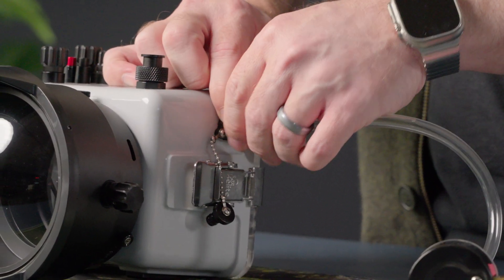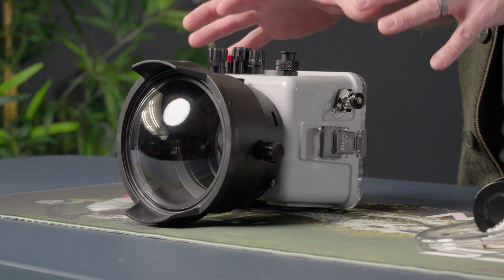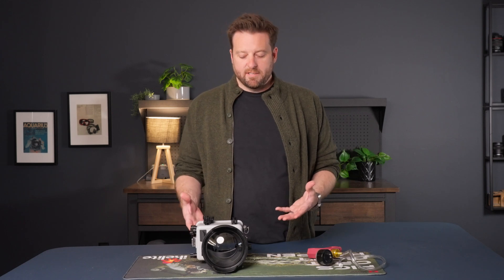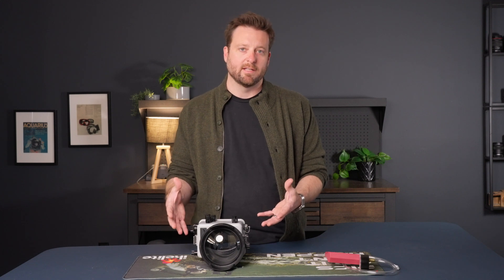Using a Vacuum Pump to Check for Leaks on Your Underwater Housing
A Vacuum Pump with Gauge is the easiest and most reliable way to check your underwater housing for leaks prior to entering the water. Using a vacuum system will provide confidence in the system and reduce the risk of damage due to accidental errors in assembly.

The Vacuum Pump with Gauge is the most dependable system for diving in remote locations as it does not rely on battery powered electronics for feedback.  Compared to systems with LED indicators, a Vacuum Pump with Gauge has the added advantage of real-time information on not just if your housing is leaking - but also by how much.

The Ikelite Vacuum Valve comes pre-installed on all DL housings and Deluxe versions of our DLM housings. It can also be fitted to any Ikelite DLM or FL housing, and several popular Compact Digital housings including housings for Sony RX100 VI, VII and Canon PowerShot G7X III cameras.

Our Vacuum Valve is also available with M14 or M16 threaded adapters for use with non-Ikelite housings.

Vacuum Kit for 1/2 Inch Accessory Port and DSLR Top Mount # 47012

Looking for more information on underwater photography? We have hundreds of pages of tutorials, cheat sheets, videos, and inspiration on our website in the Ikelite Photo School:

[0:00] Introduction
[0:20] Attaching the Pump to the Vacuum Valve
[0:40] Creating a Vacuum
[1:19] Vacuum Test Duration
[2:17] Vacuum Check
[3:17] Opening the Housing

Code: L9RLG9M6KEEXJRWK